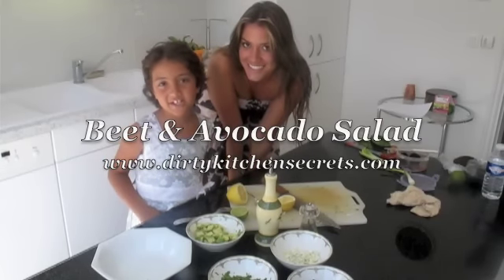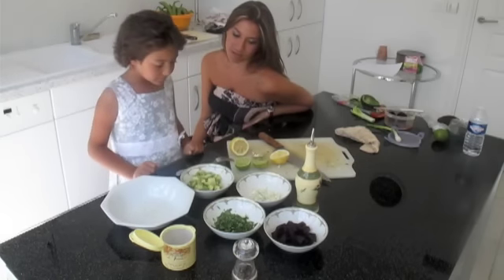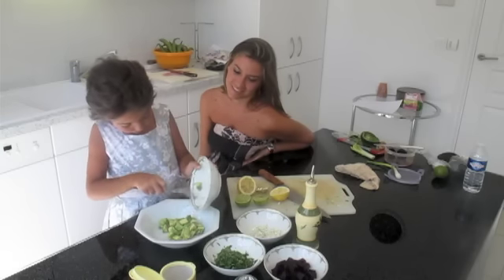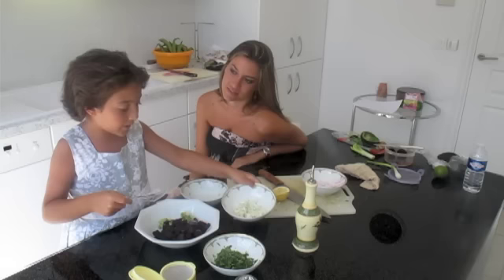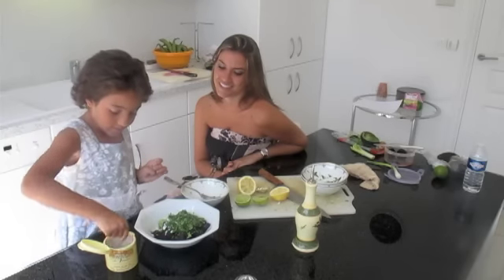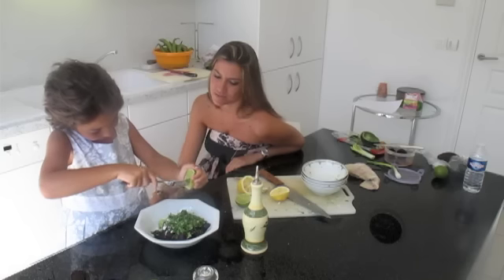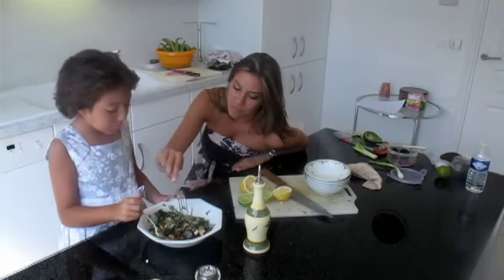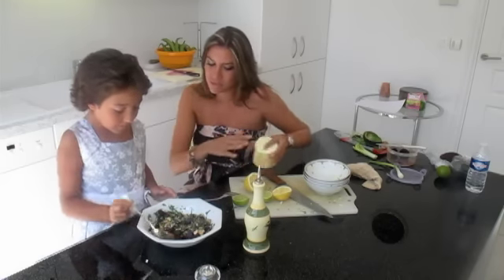Beets and Avocado Salad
A simple salad, perfect for a lazy summer afternoon. Serve it alone, or alongside a burger at a picnic or barbecue.